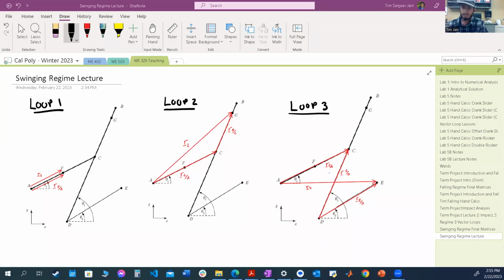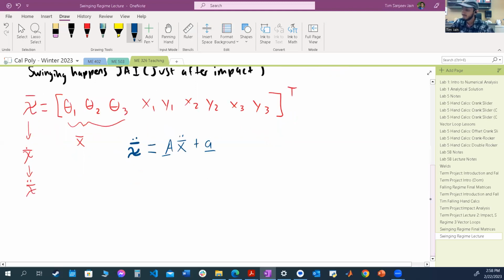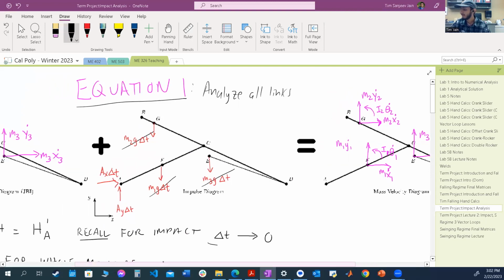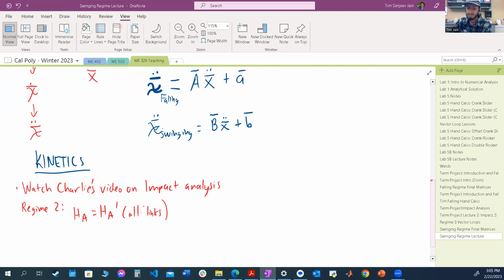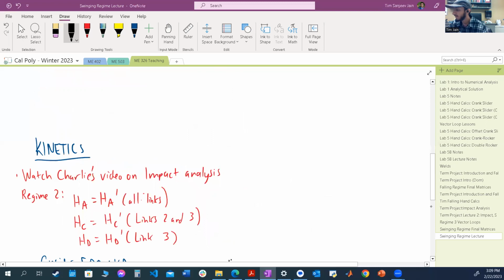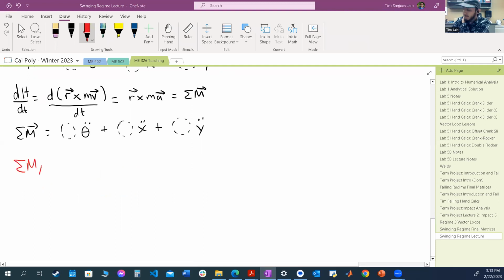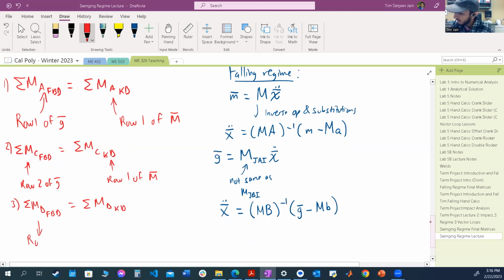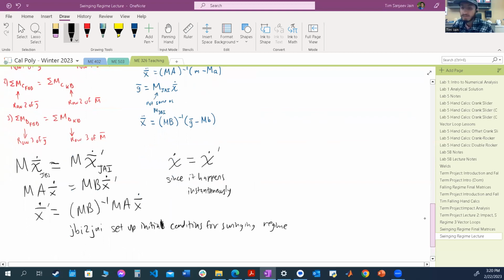Impact and Swinging Regime - Walking Arm Trebuchet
Equations for the swinging regime - kinematic and kinetic analysis